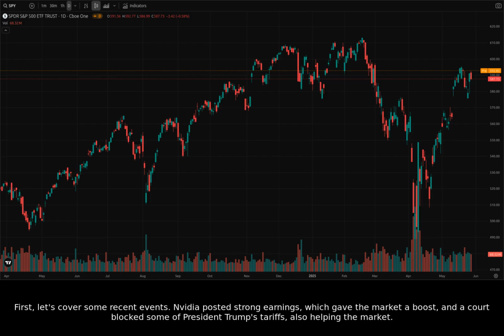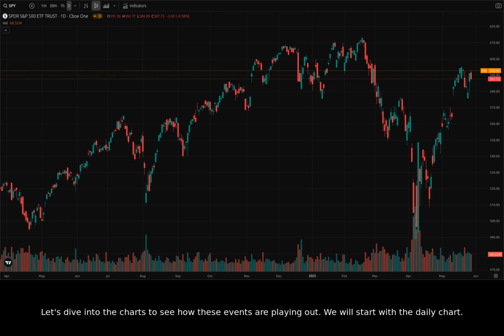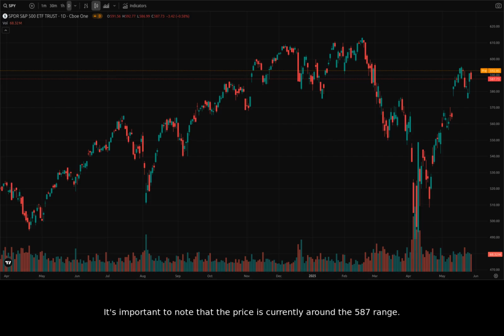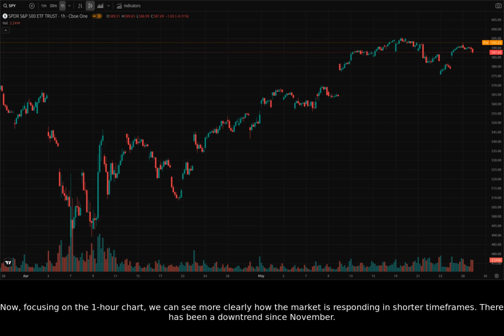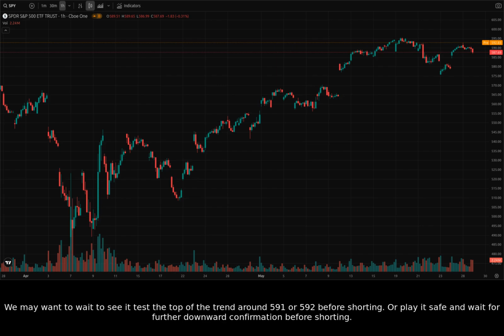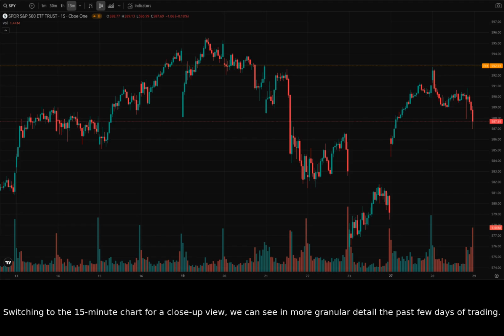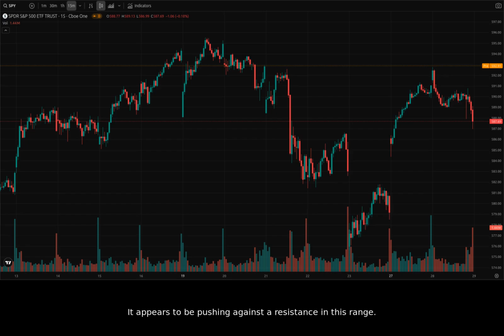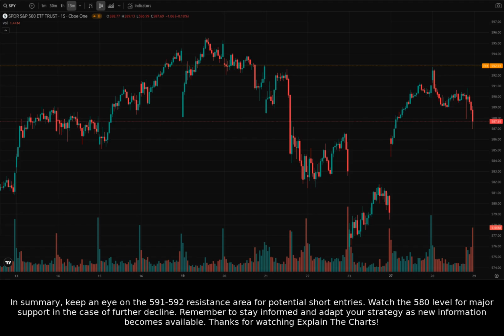SPY News & Chart Analysis: Nvidia, Trump Tariffs, & Key Levels - May 29, 2025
Welcome to Explain The Charts! Today is May 29, 2025, and we're diving deep into the S&P 500 (SPY), analyzing both the latest news and the candlestick charts to make informed trading decisions.  We'll start by recapping the current market events, including the impact of Nvidia's earnings, the court's decision on President Trump's tariffs, and the Bank of Korea's interest rate cut. Then, we'll transition to a detailed analysis of the SPY chart, examining trends, key support and resistance levels, and potential reversal points.  By the end of this video, you'll have a comprehensive understanding of the market dynamics affecting the S&P 500 and practical insights to guide your trading strategy for the short and long term. Let's get started!